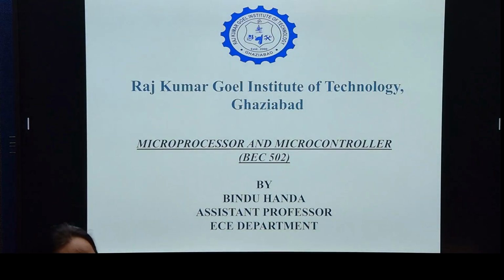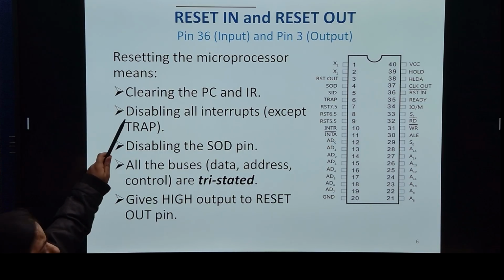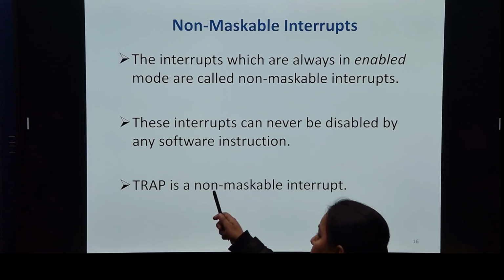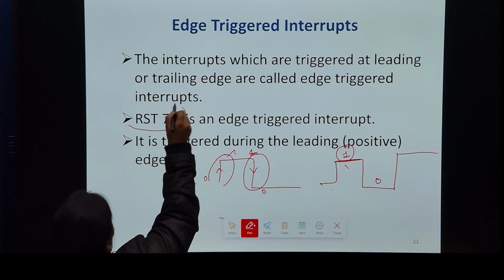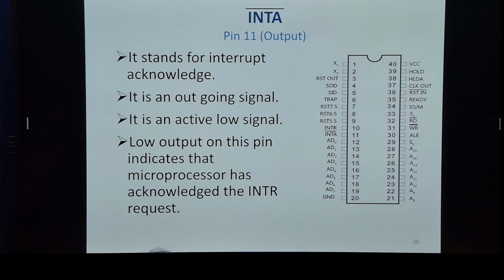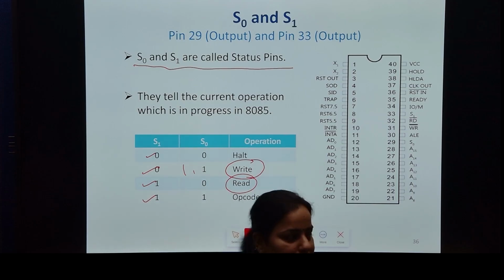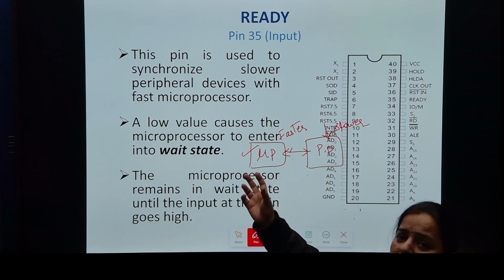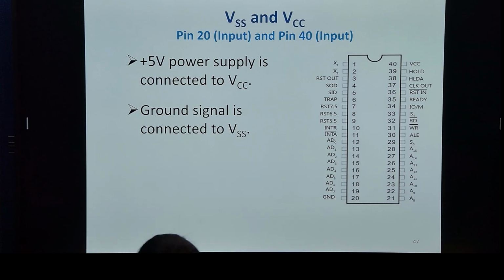Pin Diagram of 8085 Microprocessor By Ms Bindu Handa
This video provides a detailed explanation of the 8085 microprocessor, focusing on its pin diagram and architectural features. We discuss the various pins, their functions, and how they contribute to the overall 8085 architecture. Key topics include the data bus, interrupt types, and the role of registers in the 8085 microprocessor.